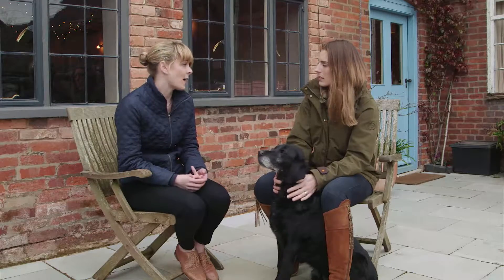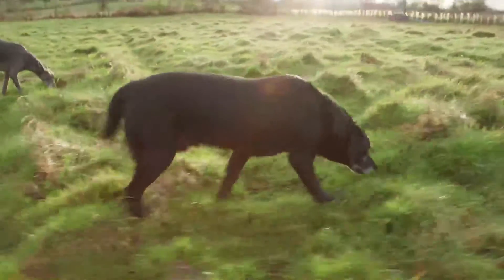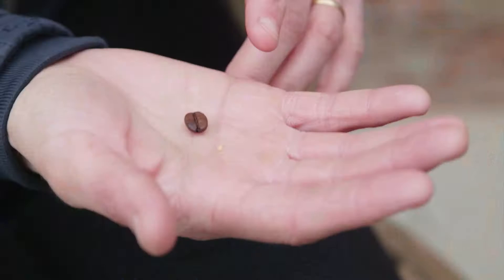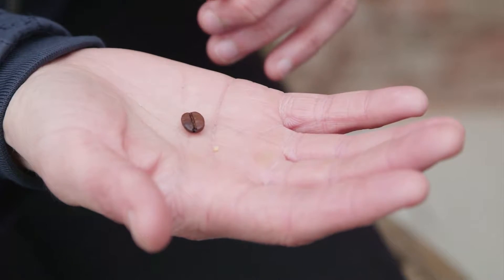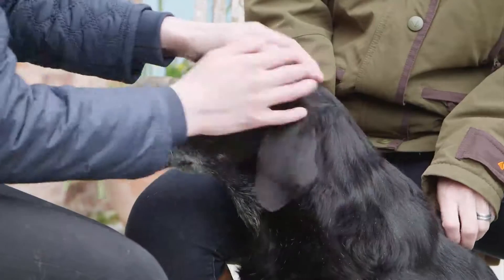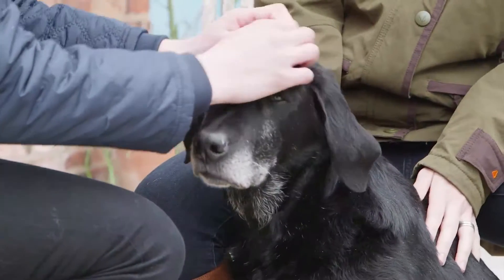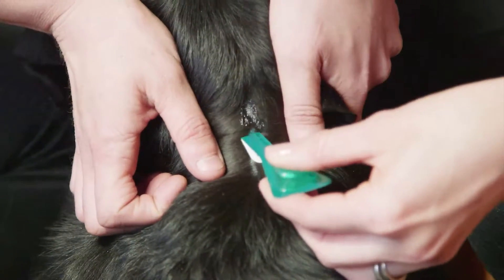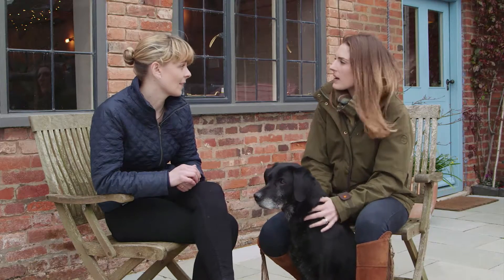Ticks | How to protect and treat your pets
Did you know that ticks are second only to mosquitoes in transmitting infectious diseases to animals and humans, such as Lyme disease? They can also transmit babesiosis to dogs, which can be fatal.

We think it’s important you know how to help protect your pets against these parasites and our video gives you the key information you need to know to enable you to do just that.

Find out:

1. Where pets can pick up ticks? P.S. it isn’t just in obvious high risk places.
2. How ticks anchor on to pets and what happens when they do?
3. How big ticks can grow when they’re engorged
4. How to check your pet for ticks, knowing the right places to feel.
5. How to protect your pet against ticks using FRONTLINE® Plus regularly

There’s no doubt ticks are a threat and their numbers are growing – 43% of owners say they have seen a tick on their dog and in some parts of the UK, more than 40% of ticks are infected with the bacteria that causes Lyme disease. Lyme disease symptoms are lameness and lethargy in dogs, and flu-like symptoms in people, leading to serious complications if left untreated. So it’s important to be tick aware.

To help you remember to treat every four weeks, we have a free reminder service that you can register for on our website. for time specified email reminders, SMS texts, or both.